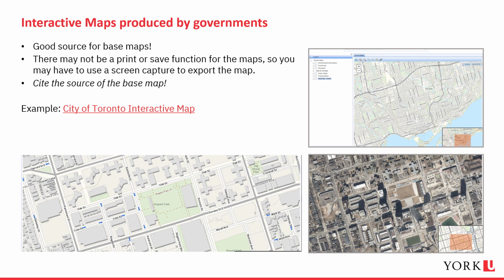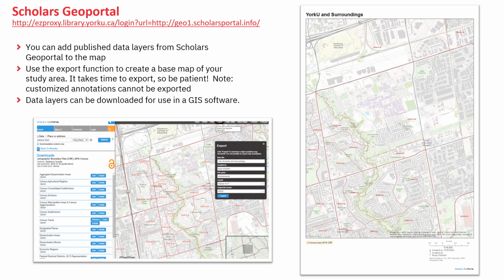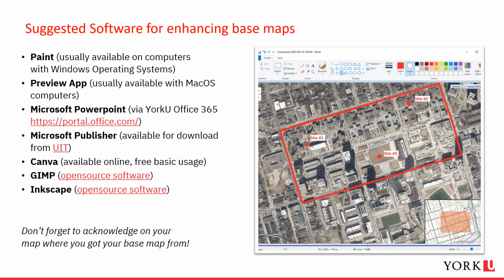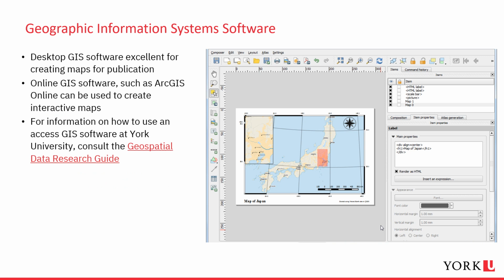Map and Atlas Discovery - Module 2: Finding and Citing Study Area Maps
In this module, we will identify readily available tools to create study area maps and how you can use them for your own research outputs.

Slides and script by Daniel Payne and the York University Libraries Data Services team
Narration and video by Daniel Payne